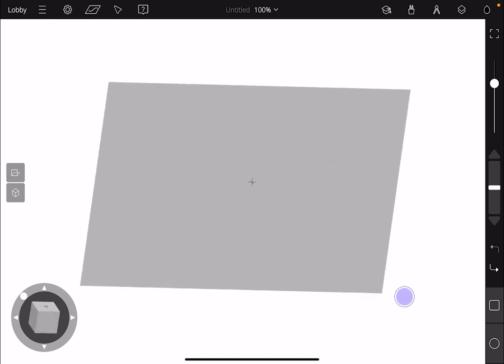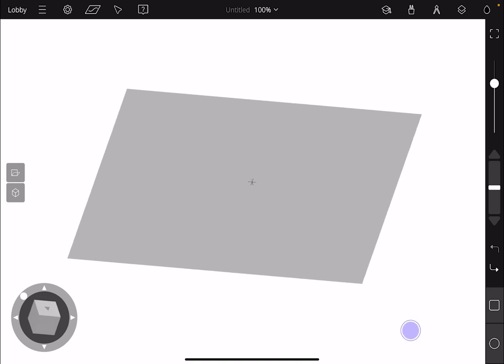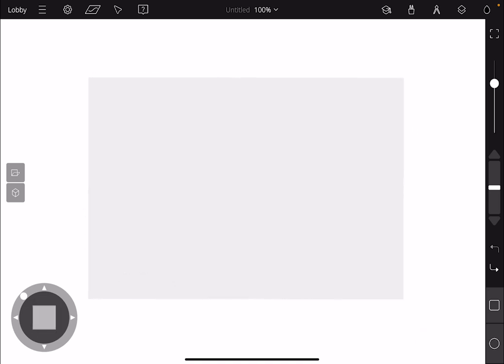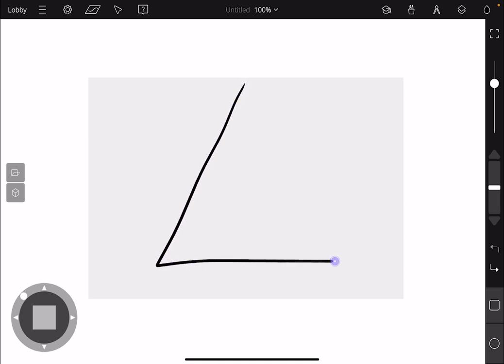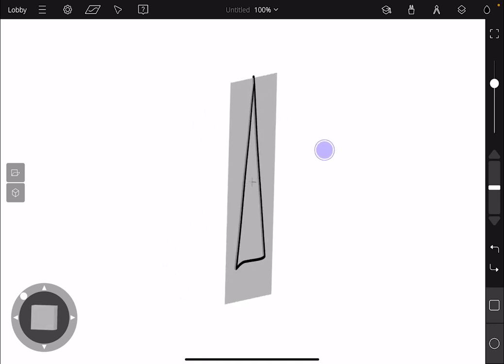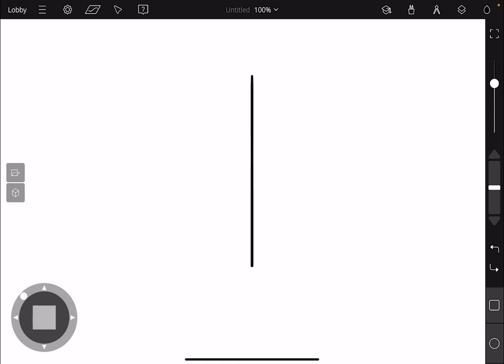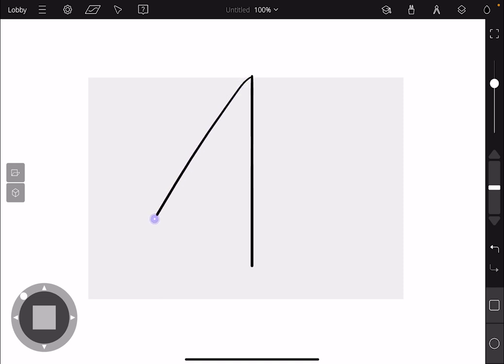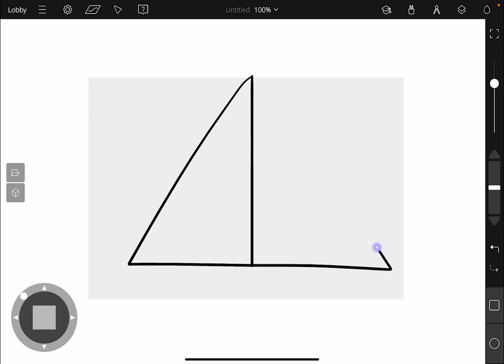Sketching in free camera mode - Gravity Sketch iPad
How to use and sketch in free camera mode in the Gravity Sketch iPad app.